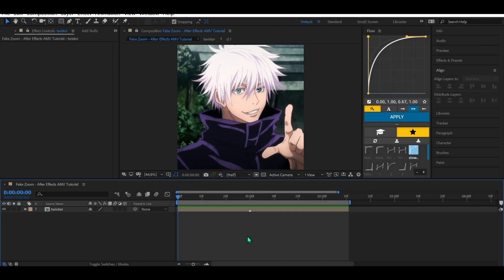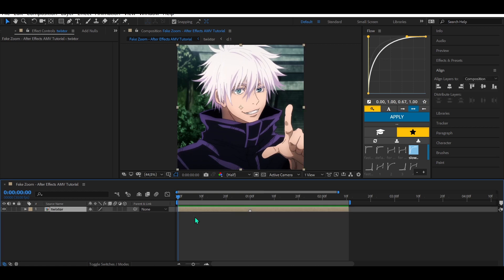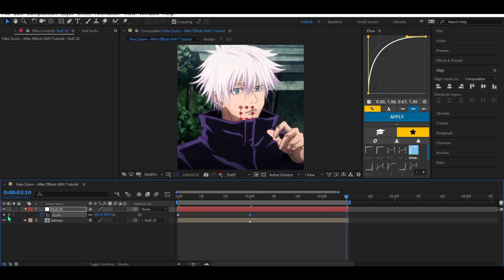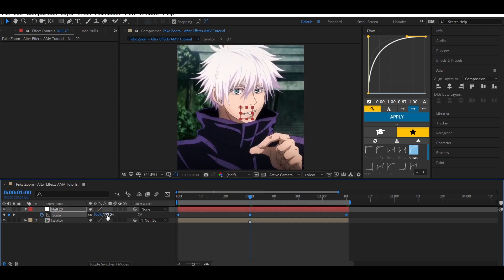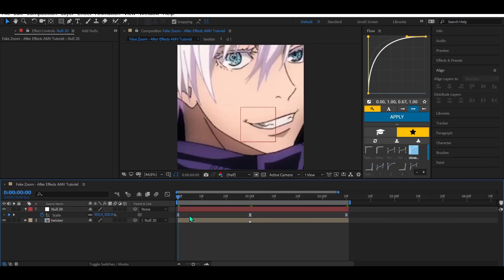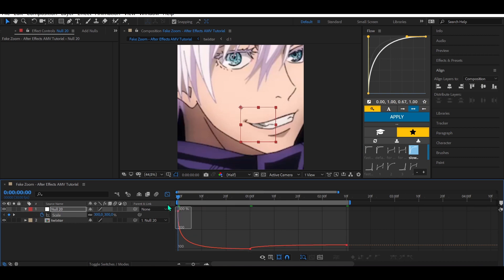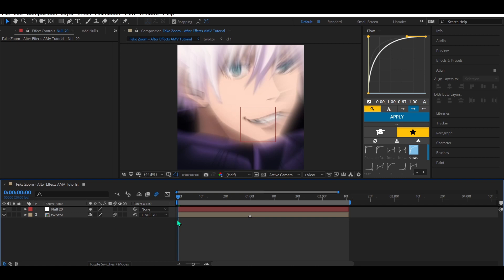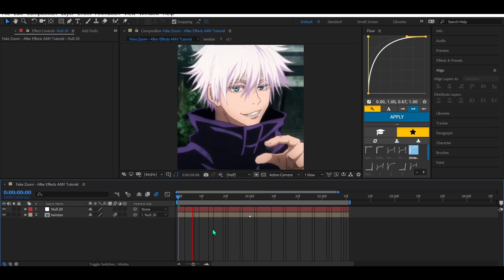Fake Zoom - After Effects AMV Tutorial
00:00 - Want This?
00:07 - Fake Zoom Effect
01:32 - Thanks for watching!